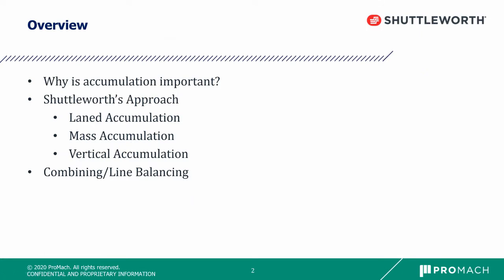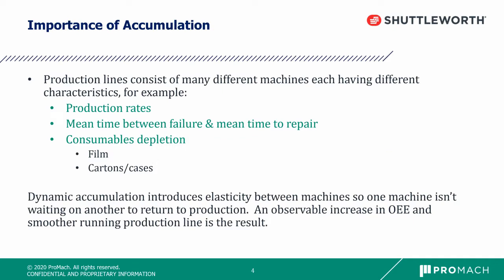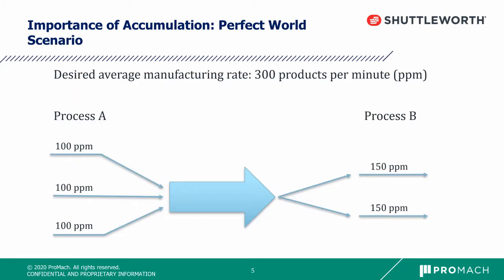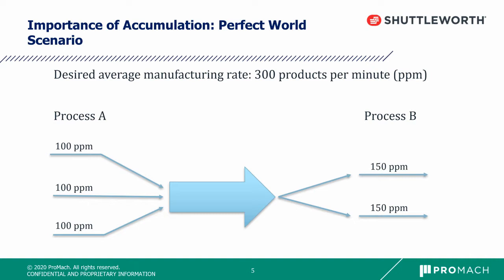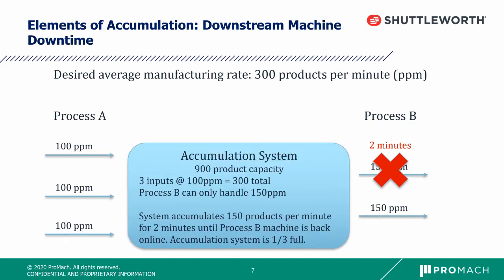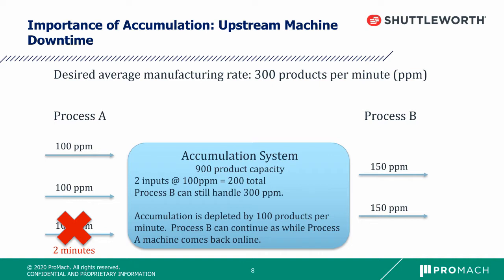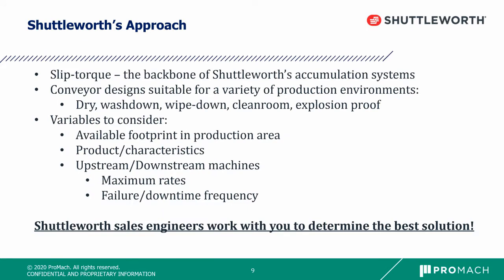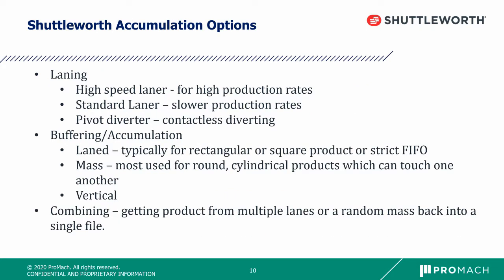Optimize your Manufacturing Process with Automated Line Balancing and Dynamic Accumulation